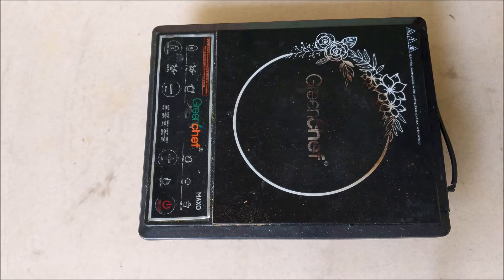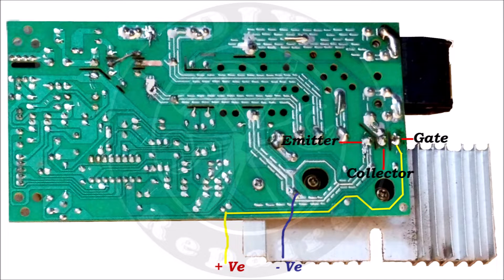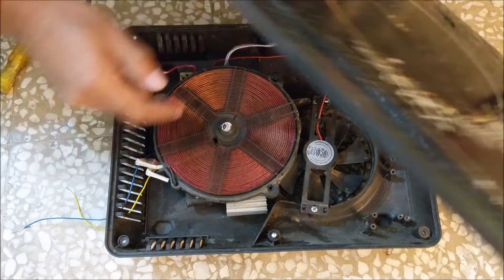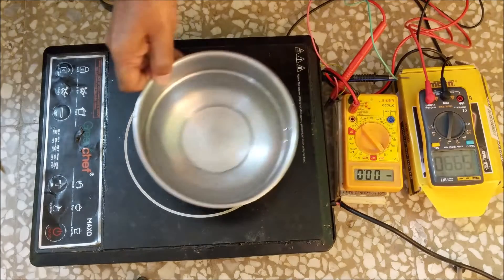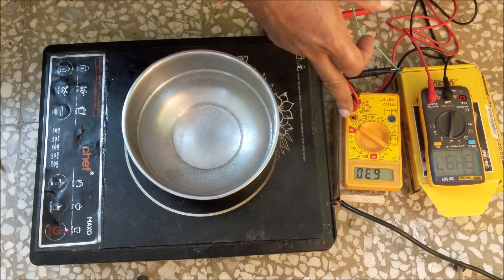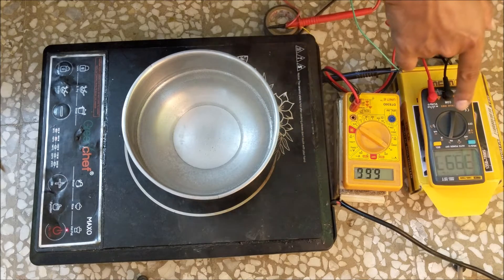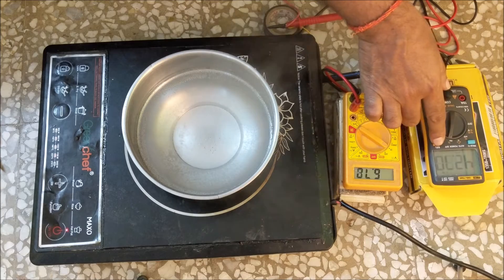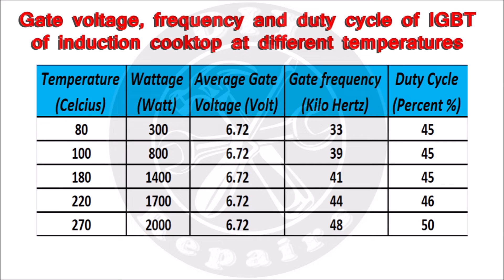gate voltage frequency and duty cycle of igbt of induction cooker at different temperatures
In this video, we are going to measure voltage and frequency at gate of IGBT at different temperature in induction cooktop. This will not only help in repairing the induction cooktop, but if ever the micro controller of the induction cooktop which generates the frequency gets damaged, then the induction cooker can be run by giving required frequency from outside.